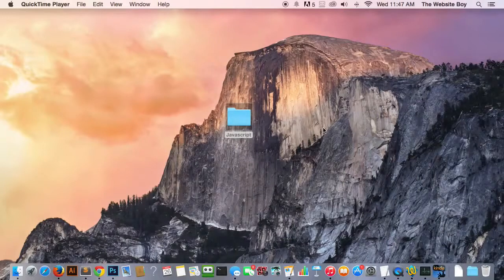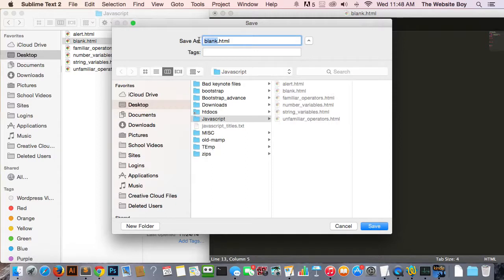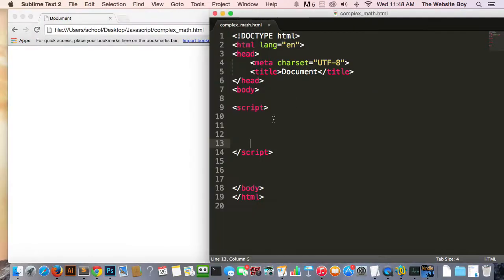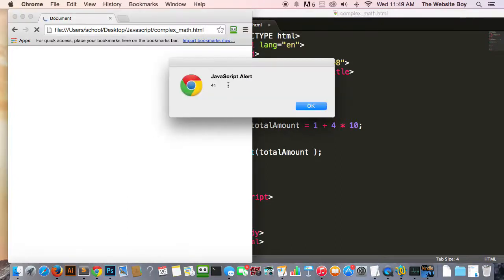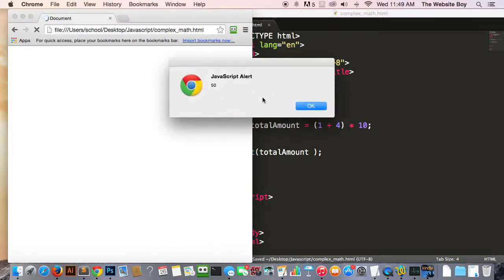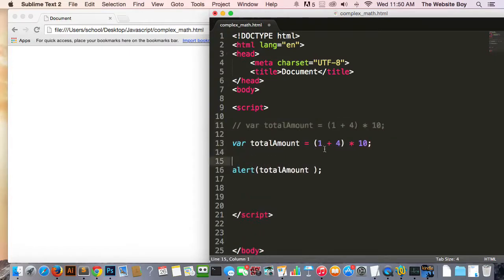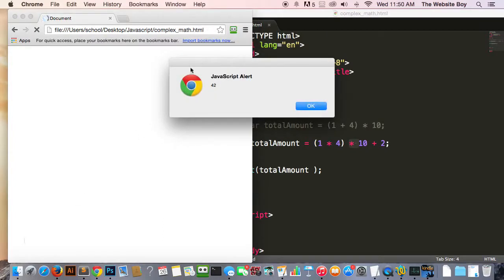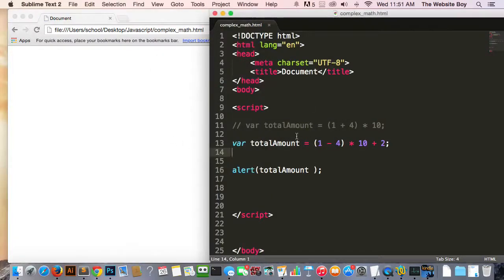Javascript Tutorial For Beginners #7 Complex Math Operations